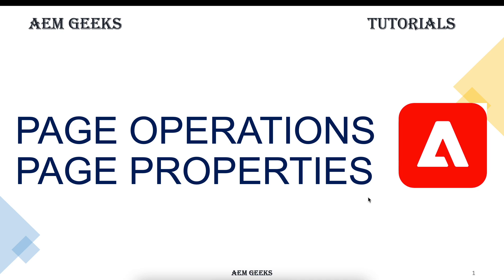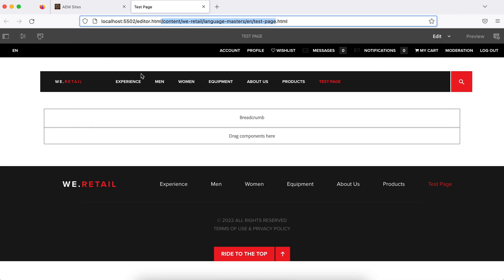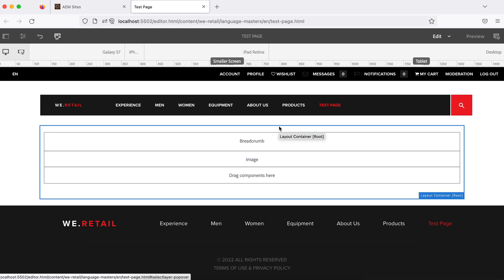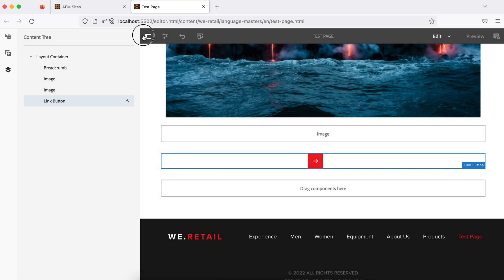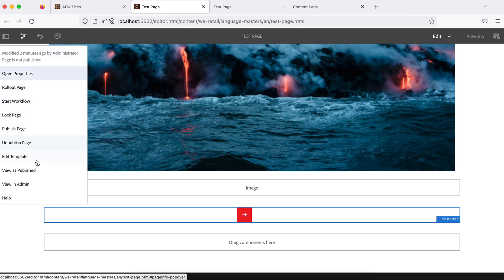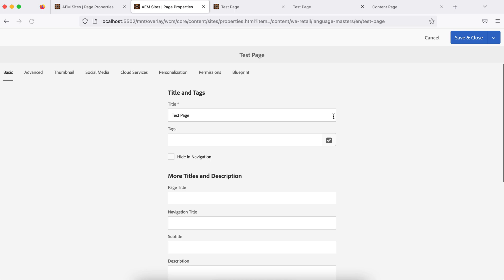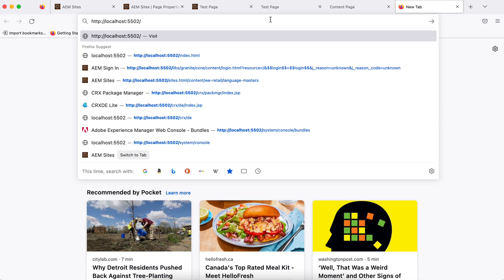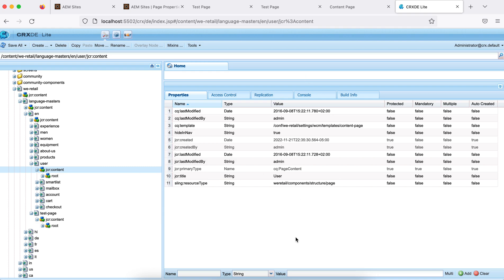AEM Beginner #9 | Page properties and Page operations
This tutorial explain about different page operation available in aem. What are the page properties.